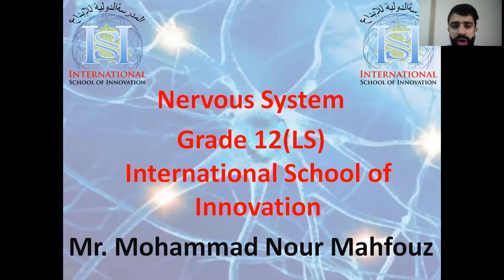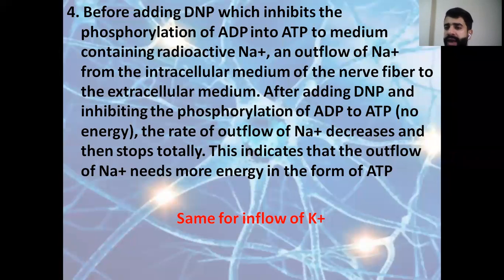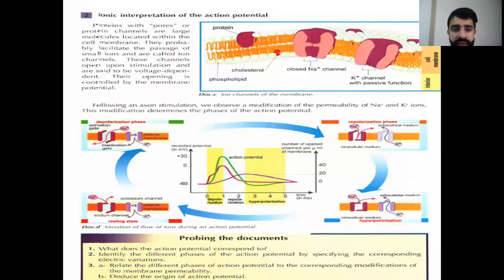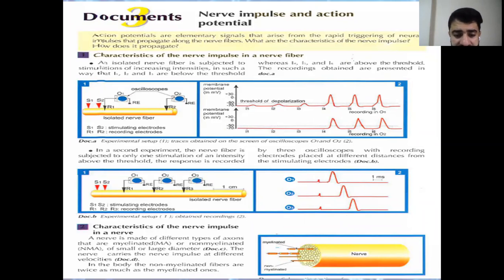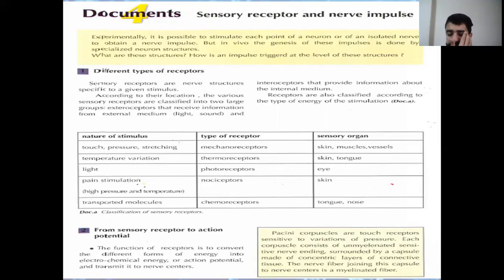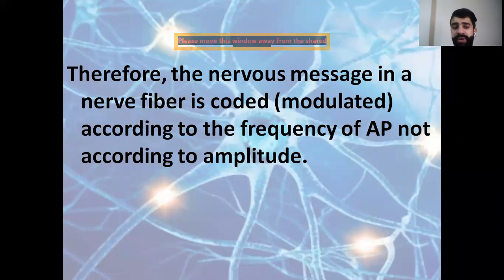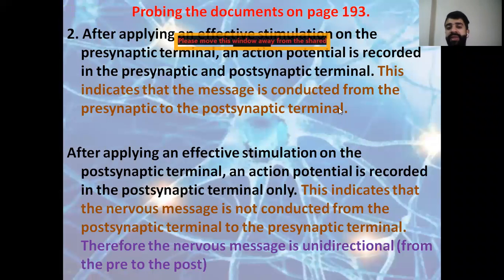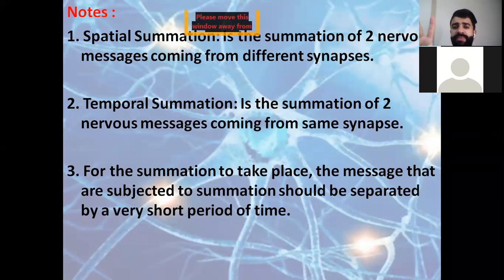S2 Live Session 1 Week 26